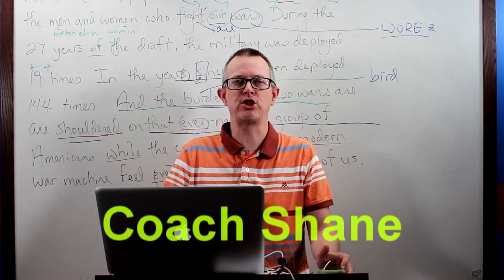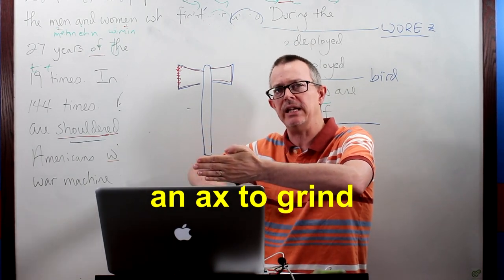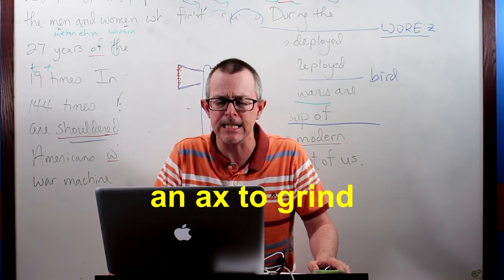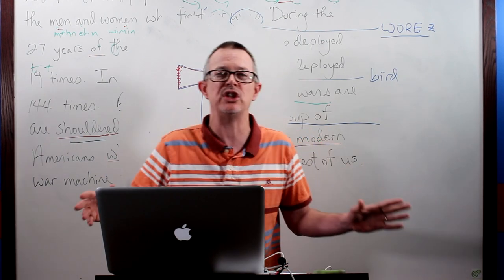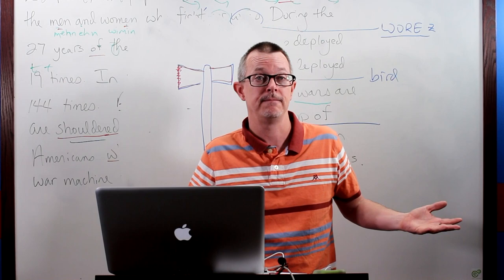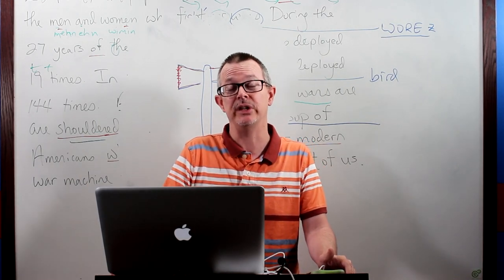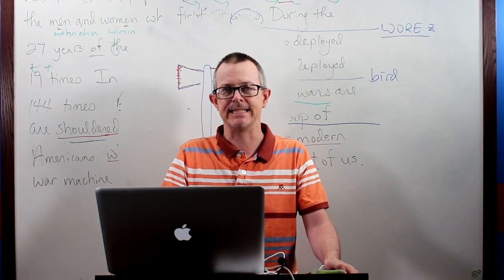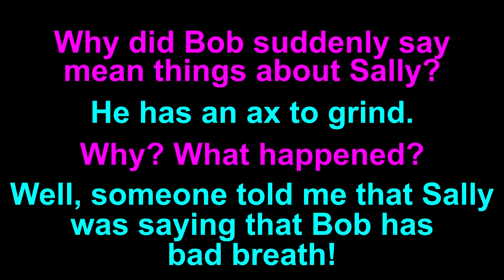Learn English: Daily Easy English 0989: an ax to grind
Today's E-cubed: an ax to grind
Why did Bob suddenly say mean things about Sally?
He has an ax to grind.
Why? What happened?
Well, someone told me that Sally was saying that Bob has bad breath.